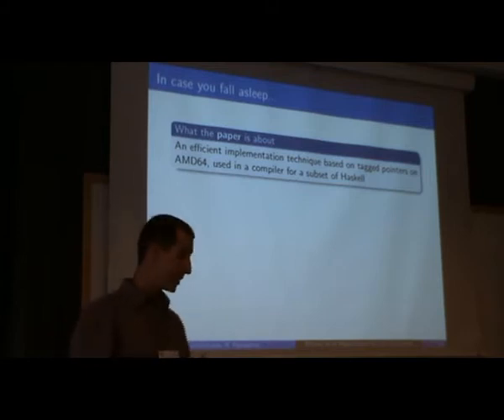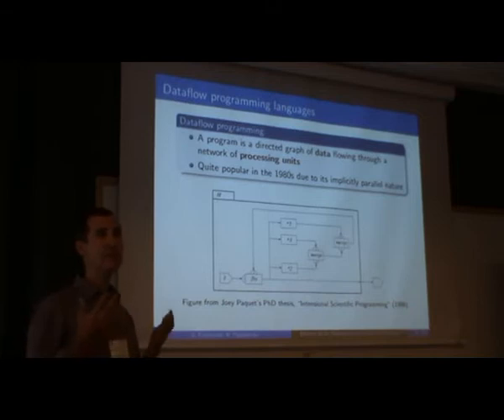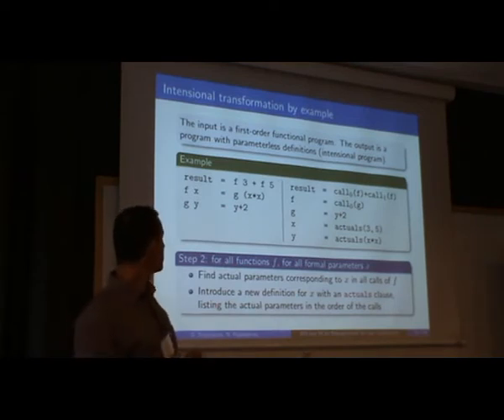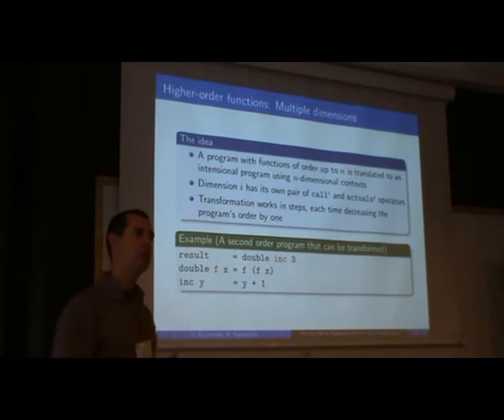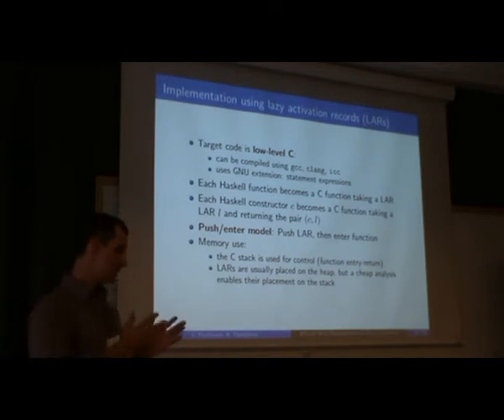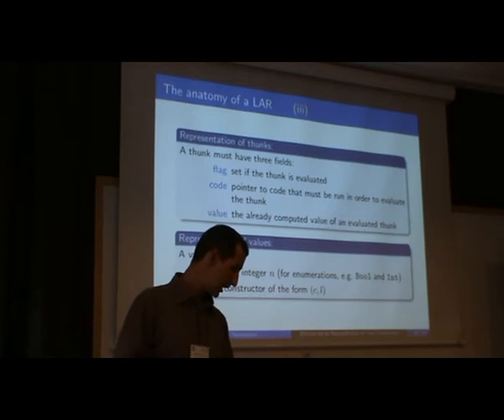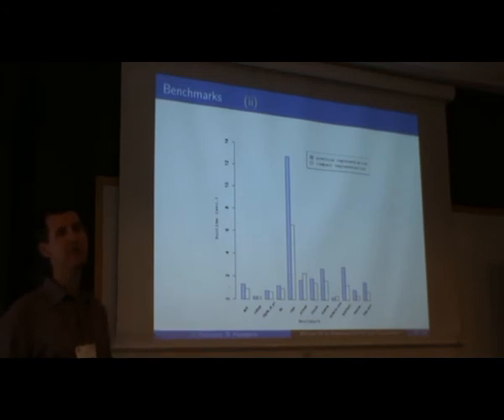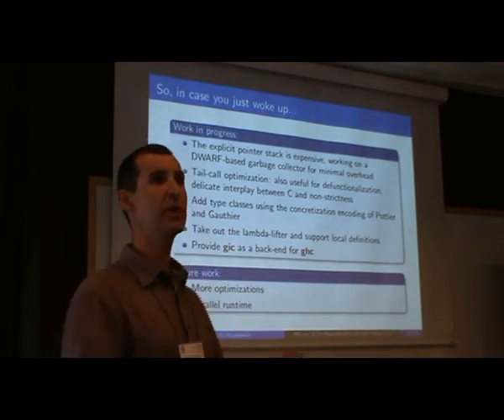FHPC 2014: An efficient representation for lazy constructors using 64-bit pointers